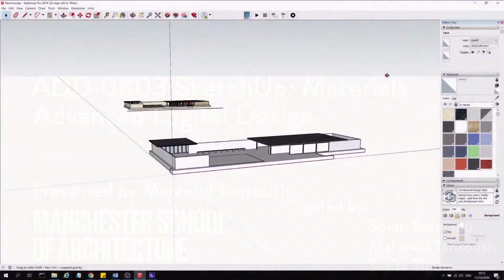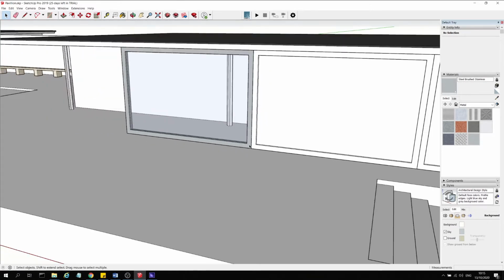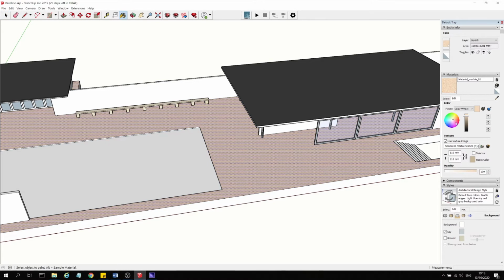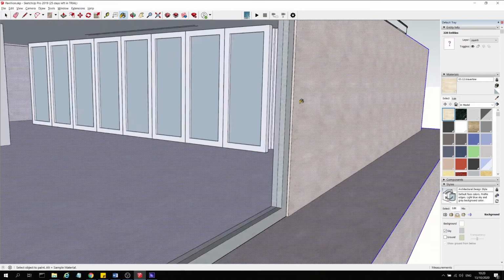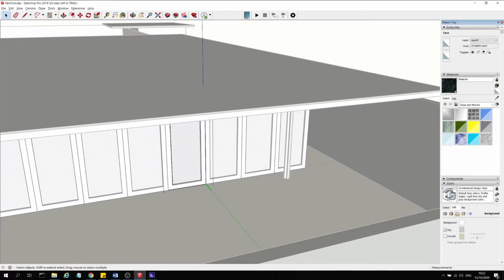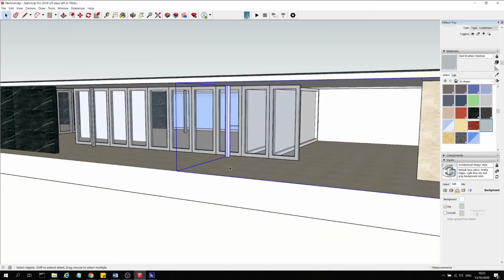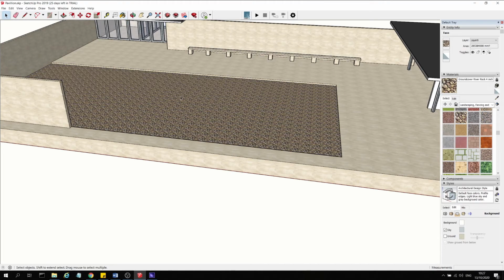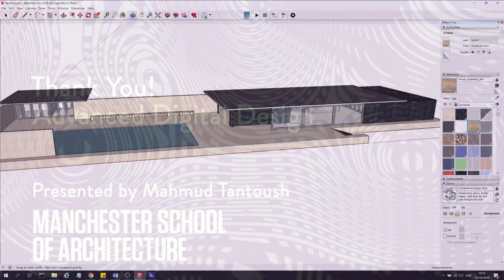ADD 0803 Sketchup Materials